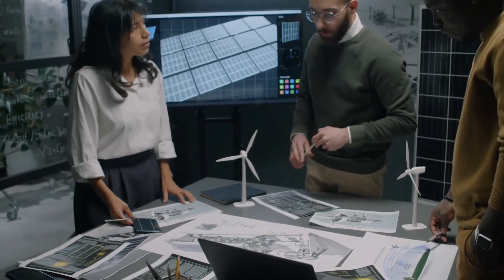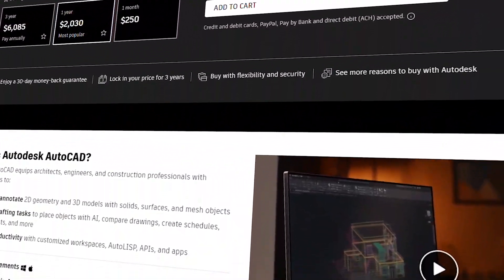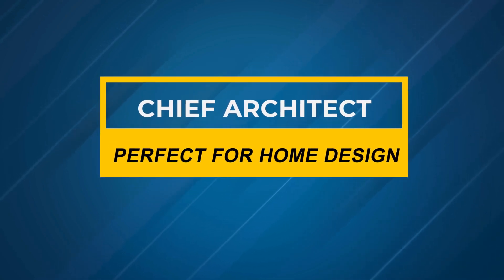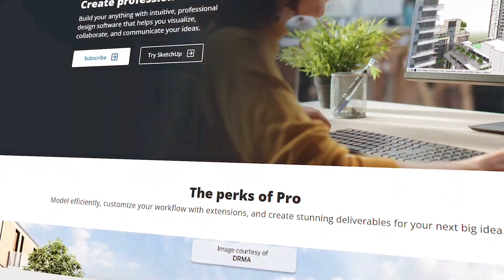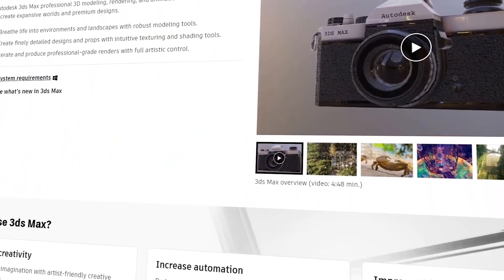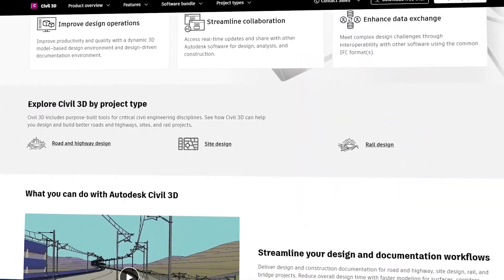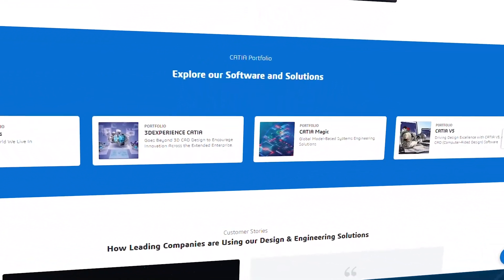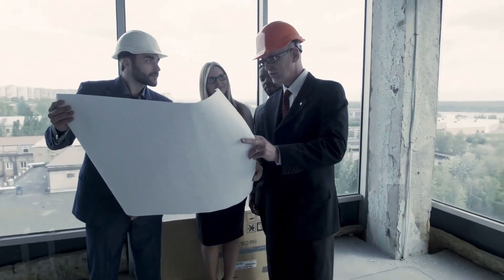Best Software for Architects and Designers | Top 6 Architecture Design Software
Looking for the best architecture software for Mac? In this video, we review top picks tailored for every architectural need, from construction drafting software to the most powerful architectural CAD designer tools. Whether you’re a professional or a beginner, these tools can elevate your designs with ease. Discover free construction drafting software options, explore Chief Architect software for Mac, and find the best software architect tool for precision and efficiency. Plus, we dive into the best rendering software for landscape architecture to bring your outdoor visions to life. Don’t miss out on finding the perfect software to streamline your architectural projects—watch now and choose the right tools for your creative journey!